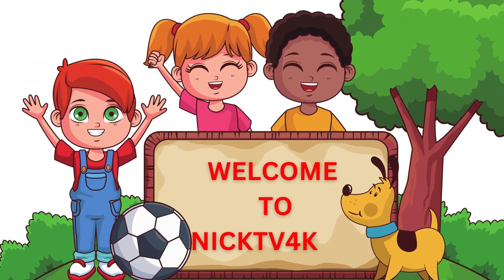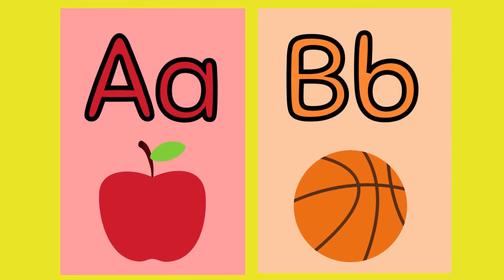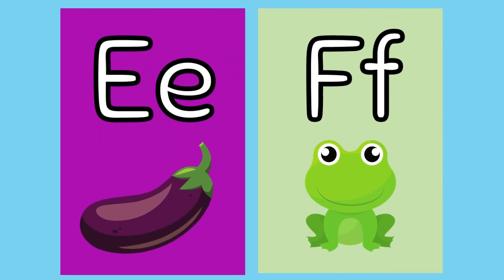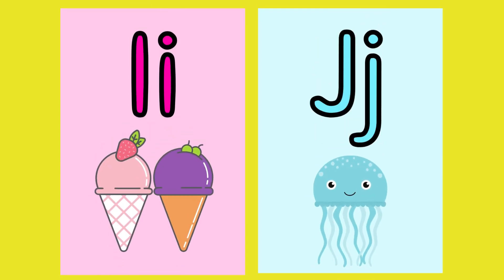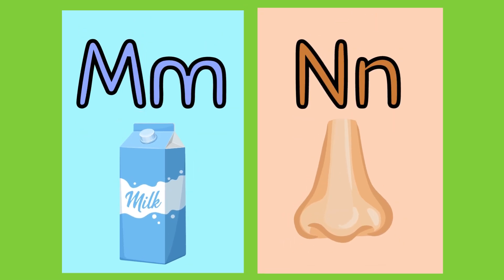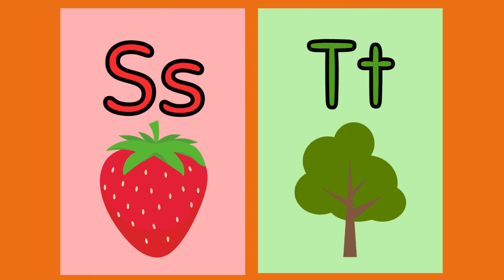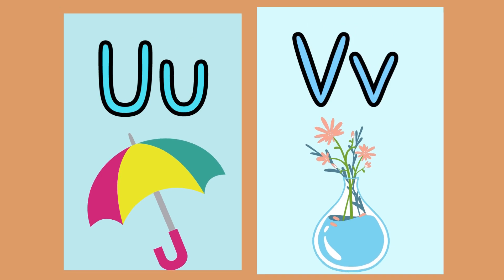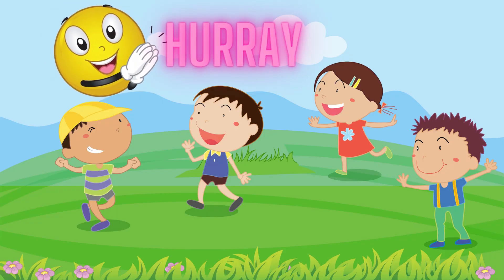A For Apple | Alphabet songs for children | ABCD for Kid | abcd rhymes | kids learning-NICKTV4KIDS13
NickTv4Kids has the ABC Song among other things. Enjoy the selection of ABC songs for kids on NickTv4Kids. alphabet song, The 26 letter songs introduce young students to the alphabet's sounds in a clear and fun way. These are set to popular nursery rhyme melodies. NickTv4Kids think that educating kids about moral values through our movies will prepare them to be the best athletes in the future.

TEACHERS AND PARENTS - We sincerely appreciate you watching NickTv4Kids' "Alphabet Song" with your loved ones or students.